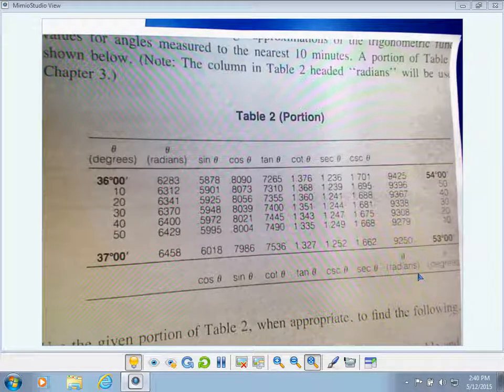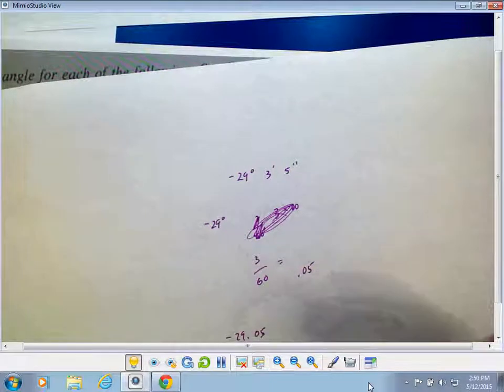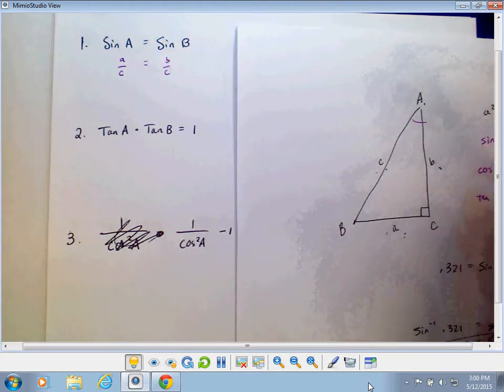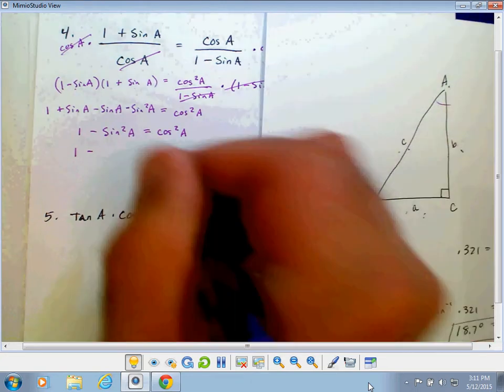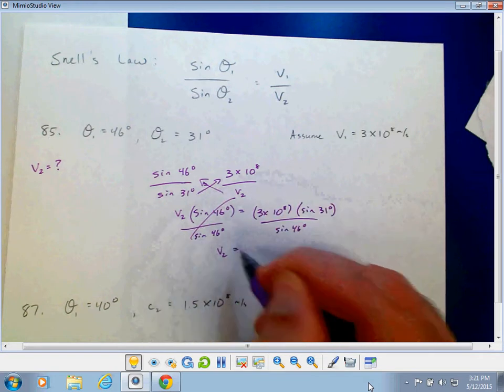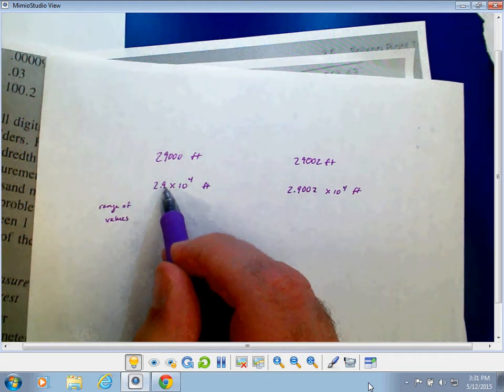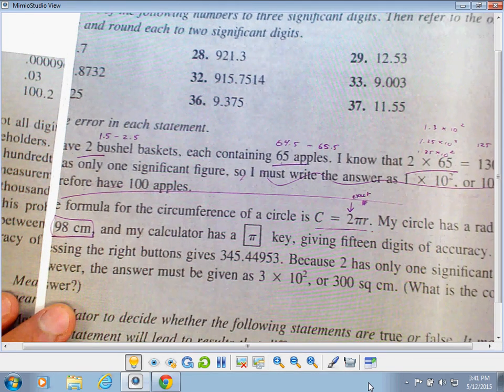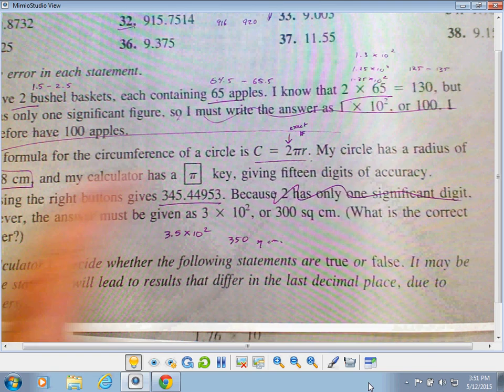Liz Trig and Sig Figs